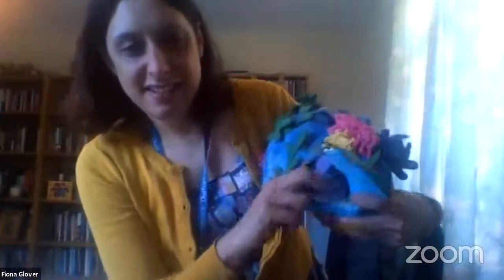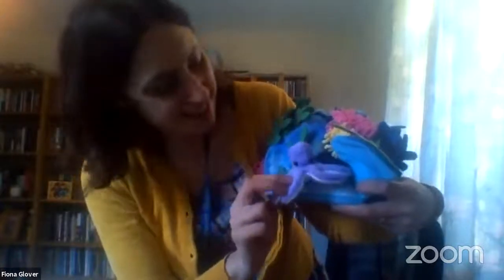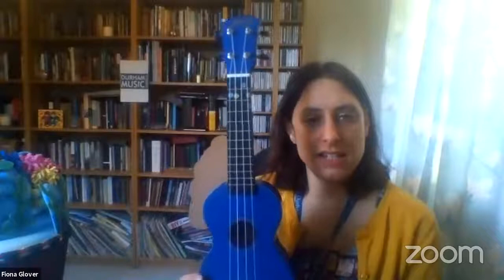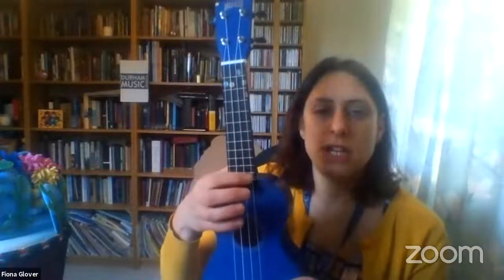Music for little Groovers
Get you’re little Groovers making music on Friday. For children aged 3 -5 for settings, childminders and remote learning.